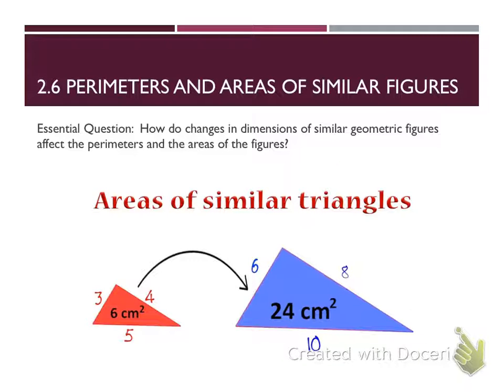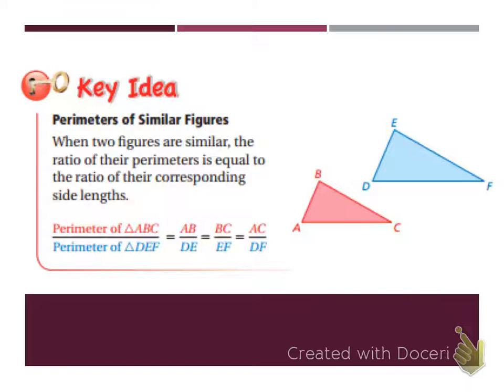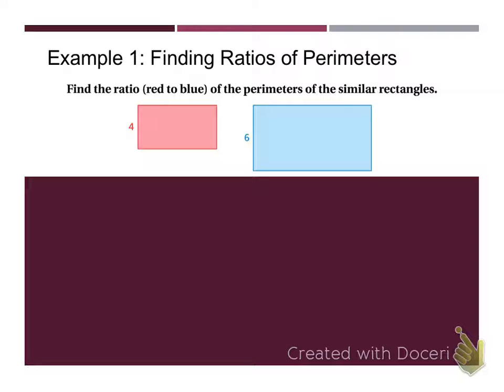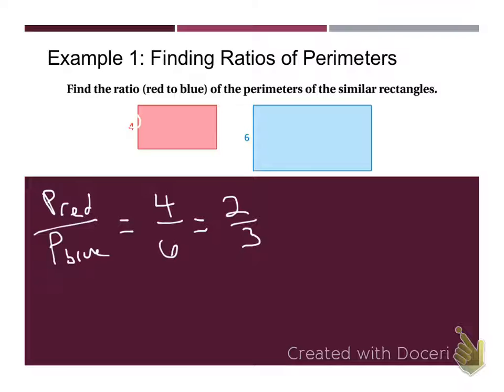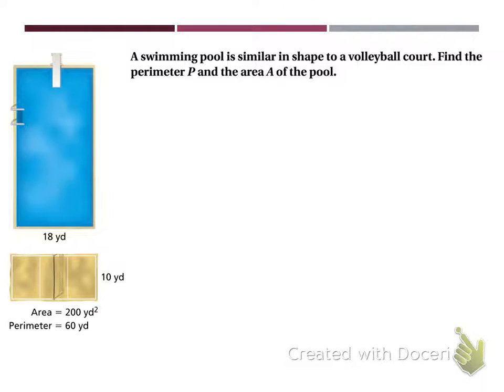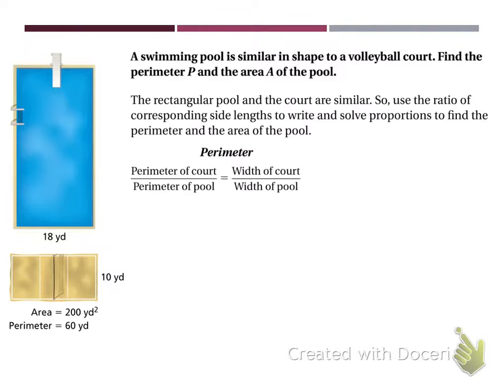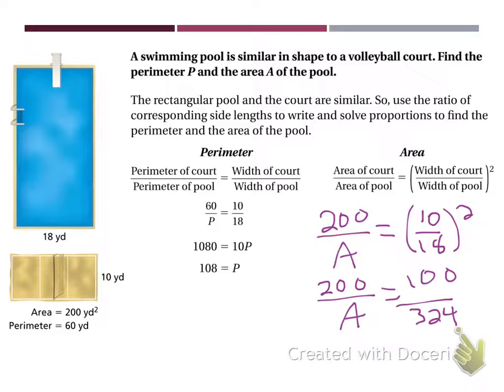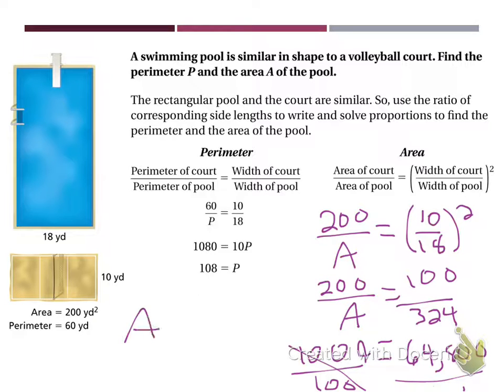2.6 Similar perimeter and area